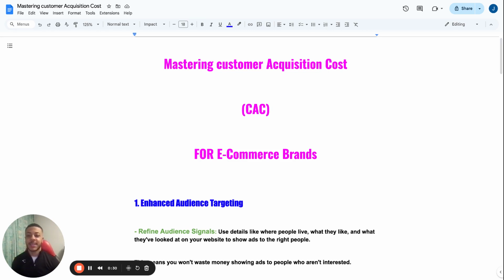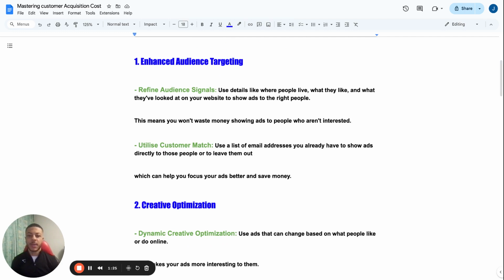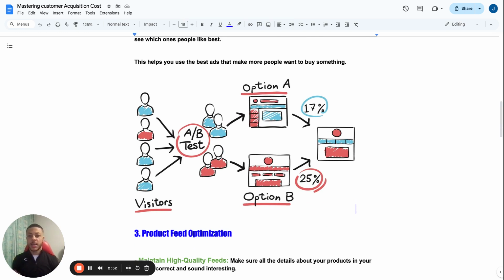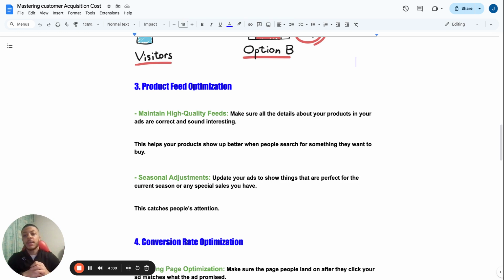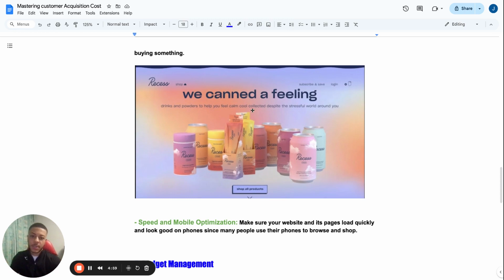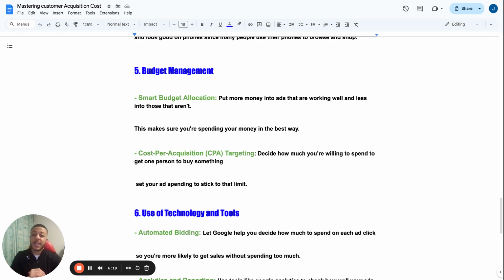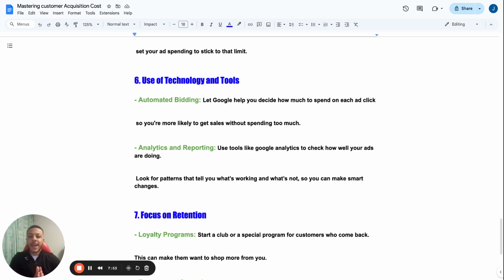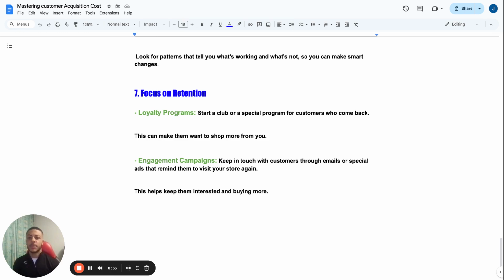Mastering Customer Acquisition Cost for E commerce Brands